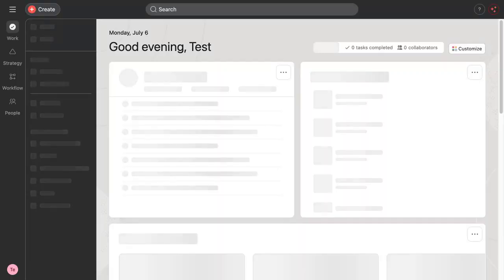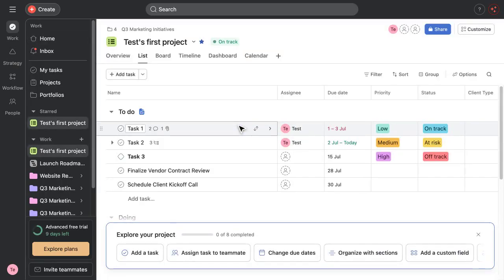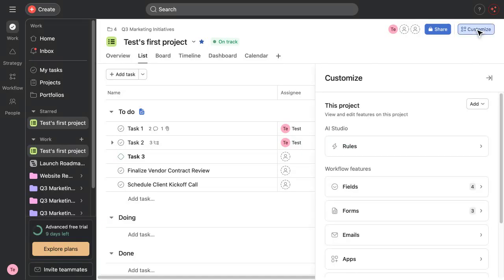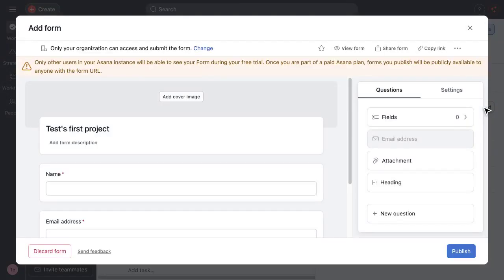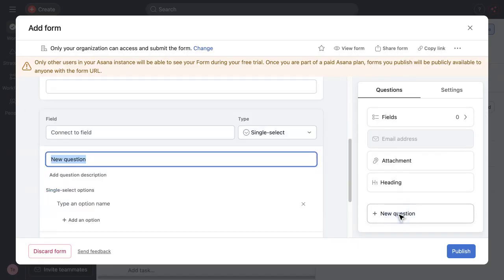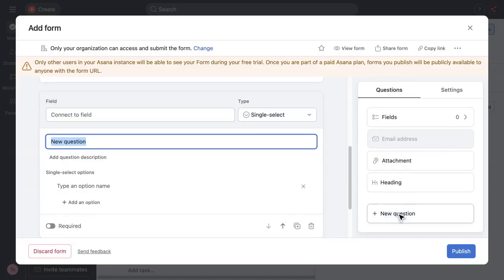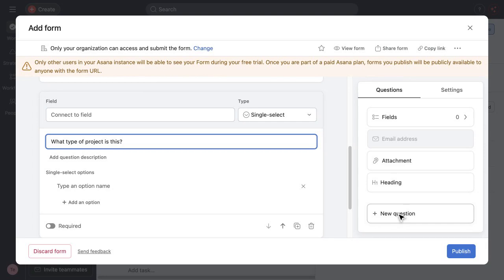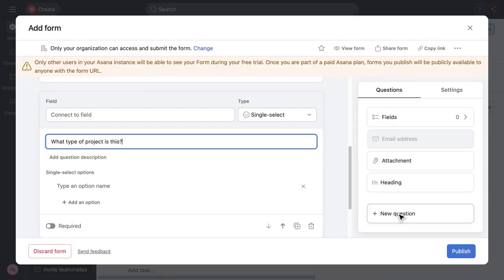How To Use Forms In Asana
In this video we cover: How To Use Forms In Asana